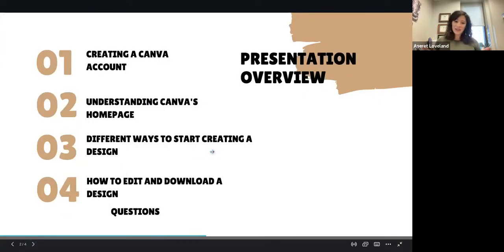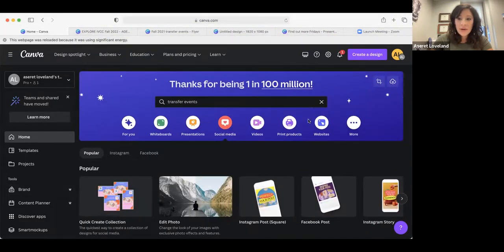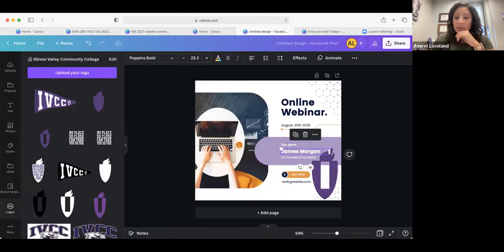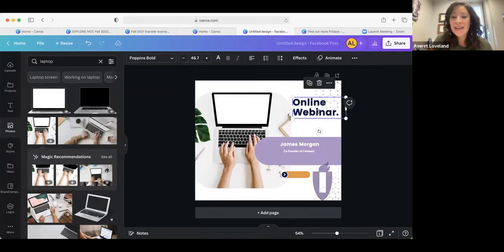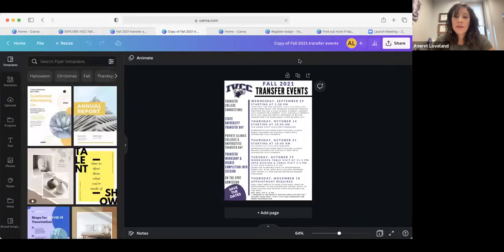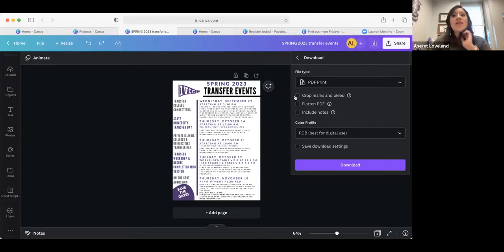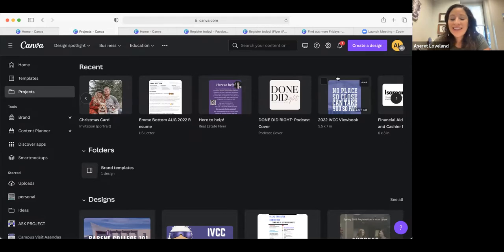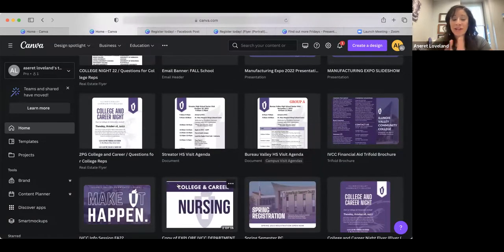Transfer Advisory - Canva Tutorial 11/4/22